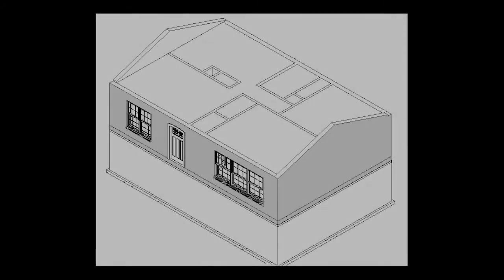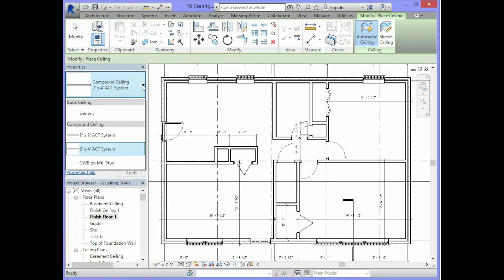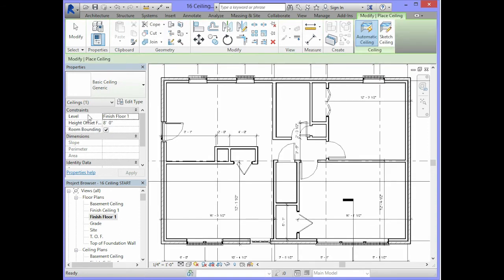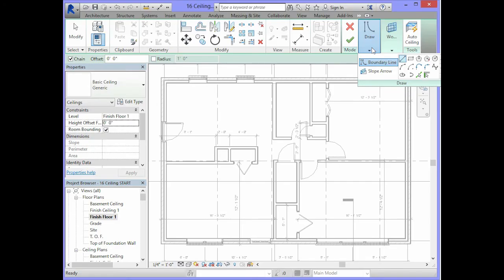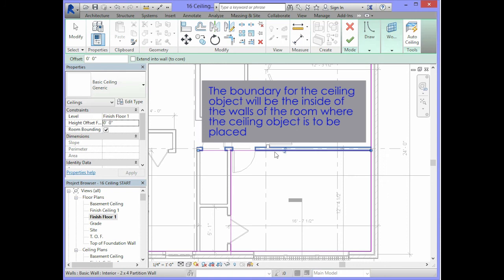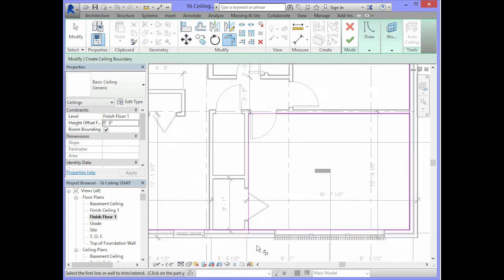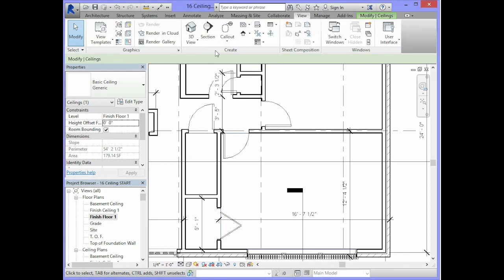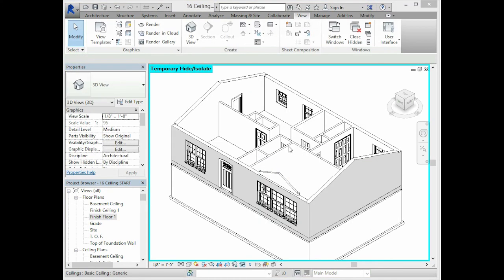Ceiling Object PART 1